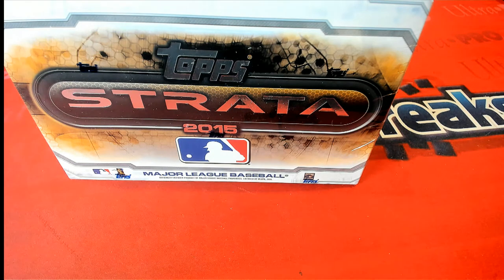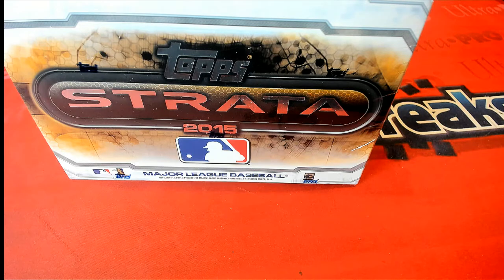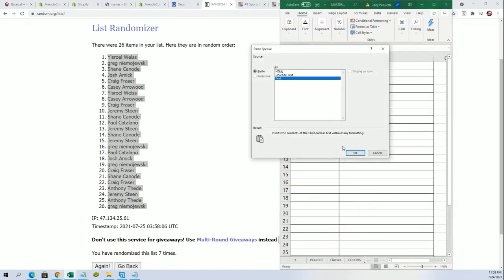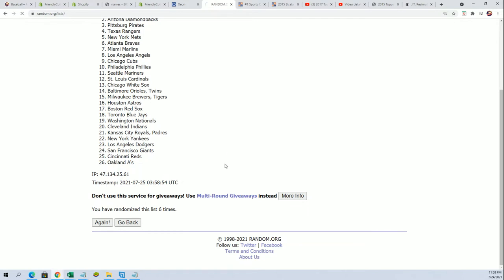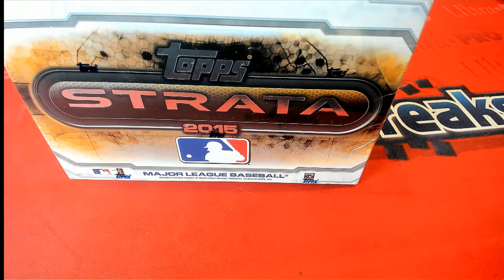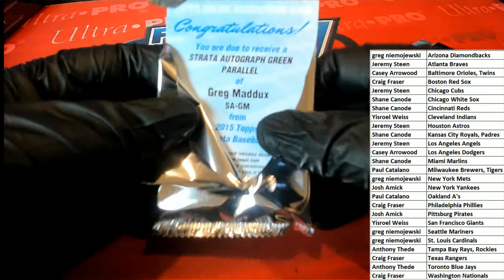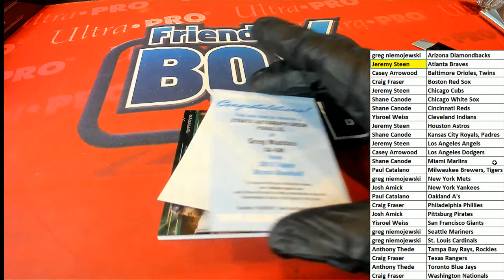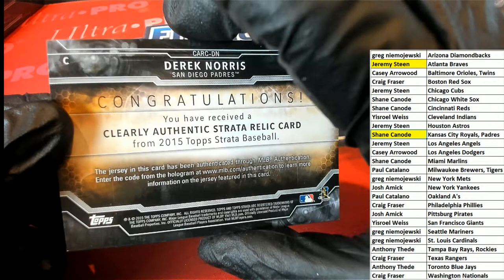2015 Topps Strata Baseball ID 15STRATABASE120